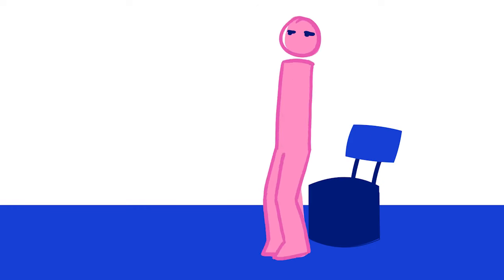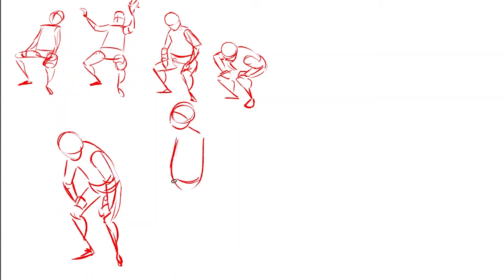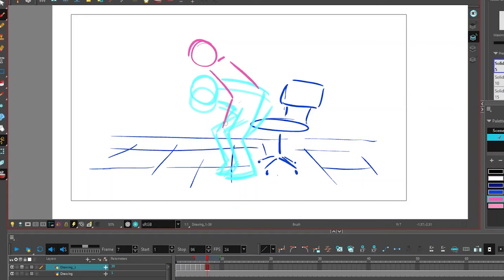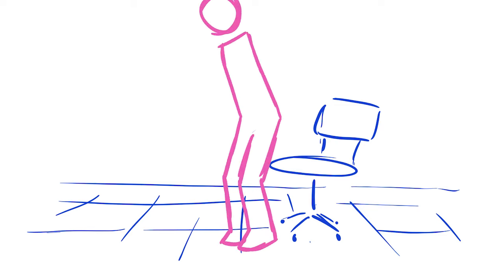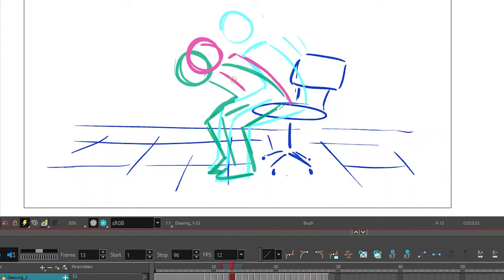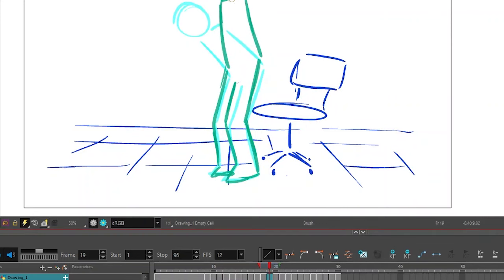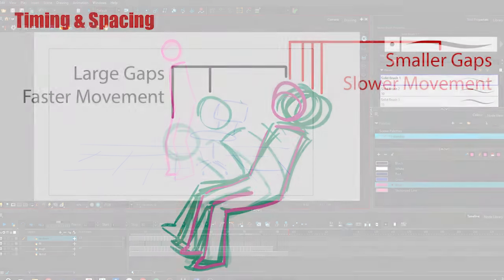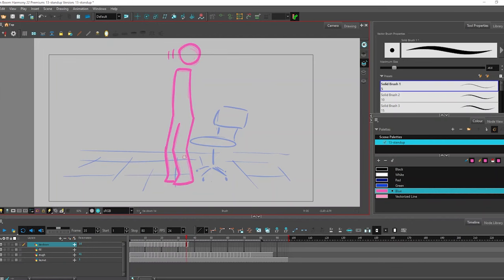14 Standing Up (from a chair)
This video shares tips on animating standing up from a chair. This is in reference to the "51 Great Animation Exercises to Master" challenge found on Animator Island. If you have some free time, check it out

This video is a prime example of how important it is to study references. I think you should always film your own footage of movement and acting for animation. I also think you should use that footage for life drawing because it will help you improve draftsmanship.

noodling
/ˈno͞od(ə)liNG/
noun INFORMAL
the action of improvising or playing casually on a musical instrument.